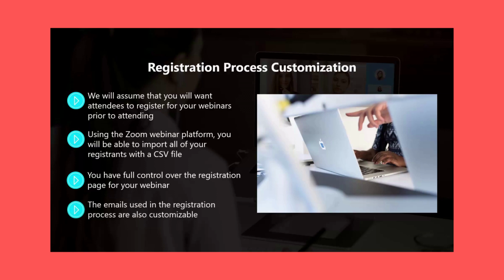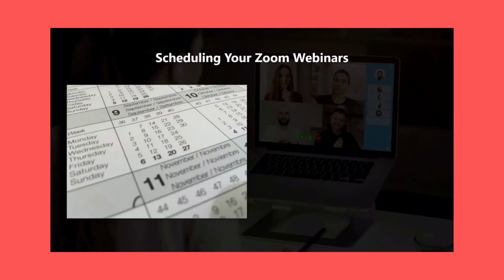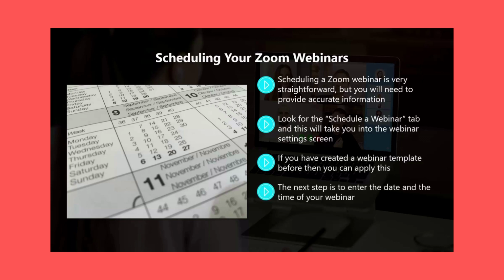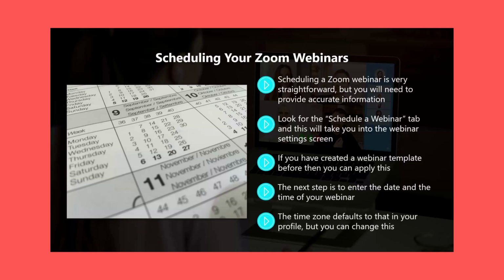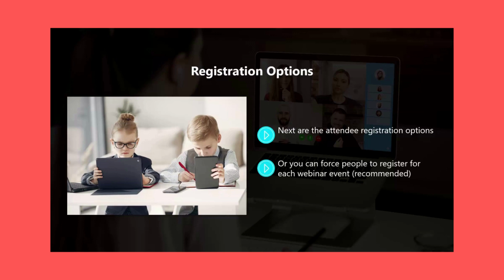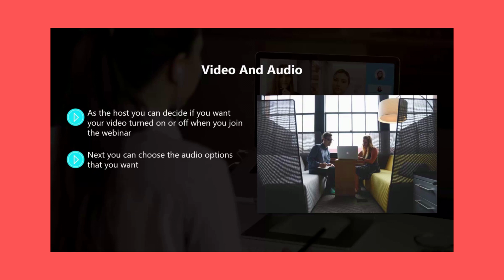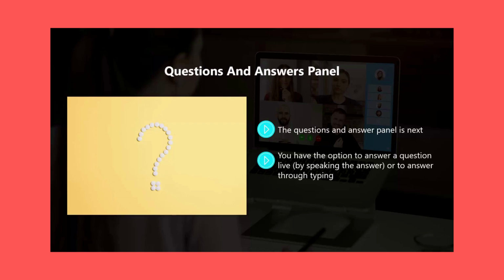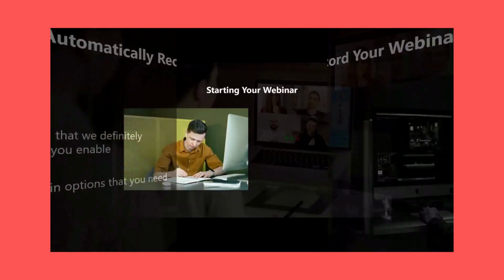Schedule & Setup ZOOM Webinars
How You Can Get Free Traffic To Any Offer In Any Niche While Building Your Following On Various Platforms. . . It Costs Only $2 To Get Started.

My Picks - Learn from the Experts - Readers are Leaders

Perfect for newbies and experienced marketers alike

Setting Up and Scheduling Your Zoom Webinars

One of the best things about the zoom platform is that you can scale up from a starting point of 100 participants and grow to a maximum of ten thousand participants.  As the host of your zoom webinar you will be able to share your screen for your presentation and also play videos and audio files. If you need to there is also a built-in chat function for your webinars where you can ask your audience questions and they can ask you questions.  Interaction is very important for a successful webinar. In order to use the zoom webinar platform you will need to invest in their webinar plan.  At the time of writing this training a 100 participant webinar costs 14.99 per month and the cost will go up based on the number of participants that you want use. The webinar registration feature we recommend that you take advantage of is a registration process for all of your webinars and zoom will provide this. If for some reason you do not want your audience to register first then you can disable this so that they can just click on the URL that you provide to join the webinar.

With the webinar registration process you have two methods available to approve people. One - you can manually approve webinar registrants. As the host you can decide who can attend your webinar and who can't. Those approved will receive an email with the joining instructions. Two - you can choose the automatic approval option. Here everyone that registers for your webinar will be automatically approved and receive a joining instructions. Email registration process customization - we will assume that you will want attendees to register for your webinars prior to attending. It really is the best way to go. The people that you invite to your webinar will need to complete a form which will ask them to provide their name and email address and any other information that you require using the zoom webinar platform.  You will be able to import all of your registrants with a csv file so if you have an existing email list of leads you can create a csv file from this and then automatically import them as attendees for your webinar.

You have full control over the registration page for your webinar. You can add your logo for branding, customize the theme of the page, add your own description so that those invited understand what they will gain from attending and notify about special guests etc. The emails used in the registration process are also customizable. You decide what goes in these emails and which emails you want zoom to send out for you. It is also possible for you to use a number of different URLs so that you can track where your attendees are located.

Absolutely the TOP TRAINING online

Every Thursday night he has a live video presentation on his latest free business.  The training and much of the materials are included.  The last one was a step by step tutorial on how to put together a Udemy
course.

best way to use zoom
zoom tips
help with zoom
how to record zoom meetings
recording zoom meetings to the cloud
zoom webinars